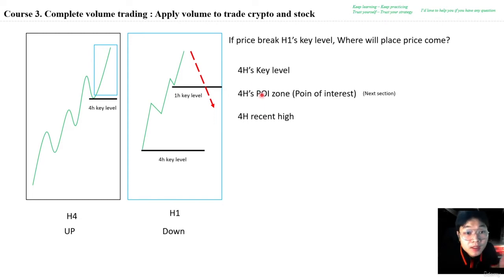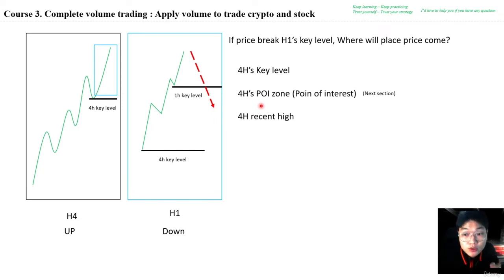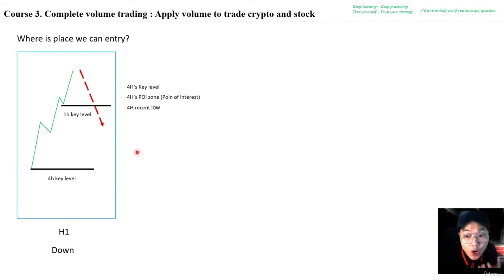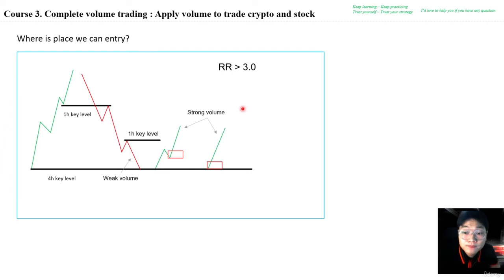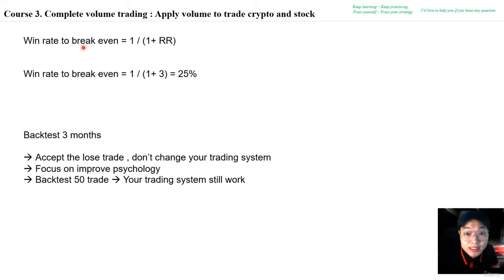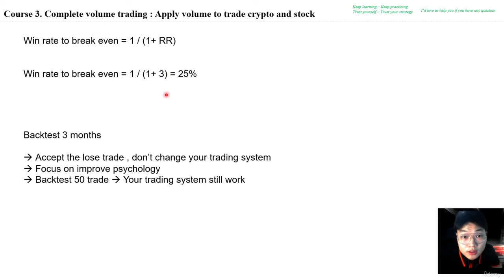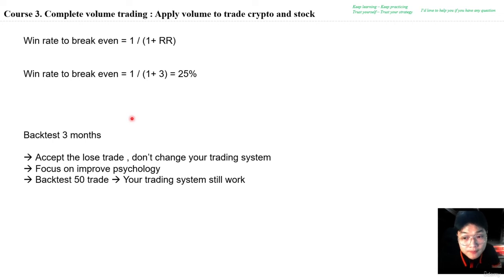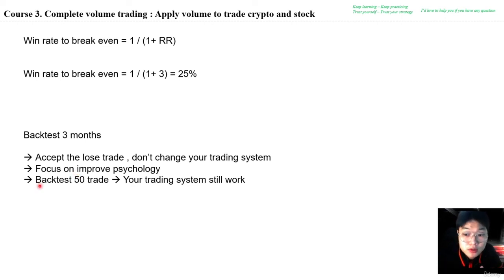volume with structure conflunce statergy(2)